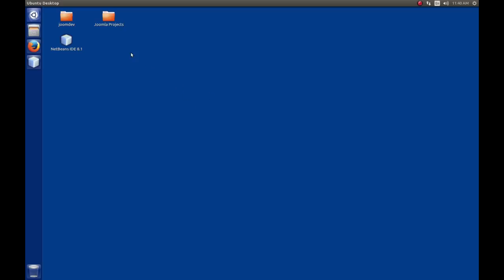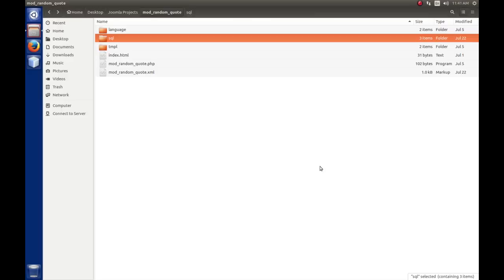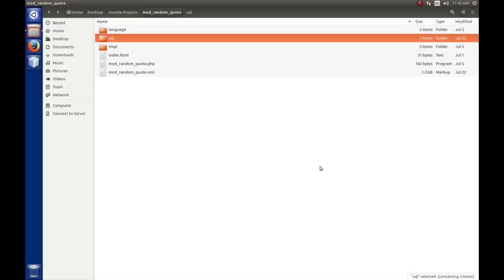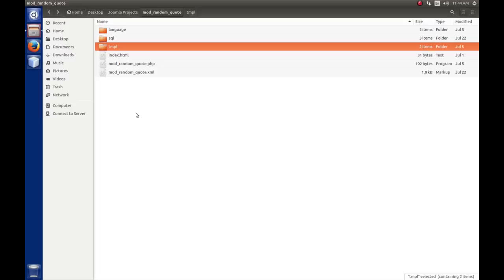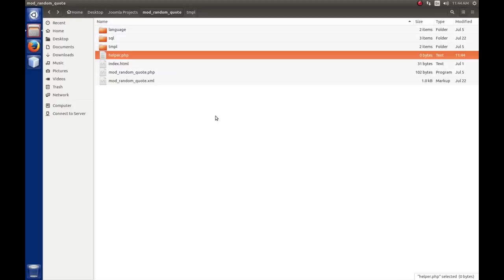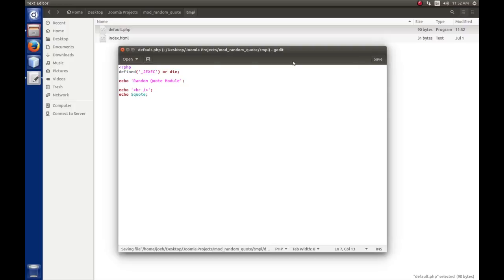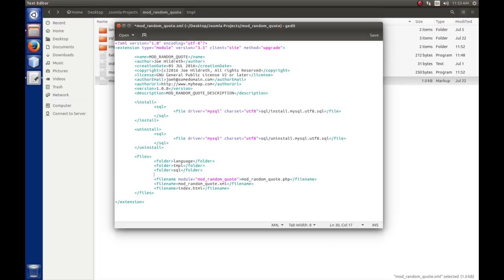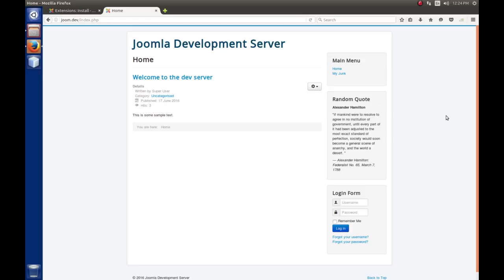Episode 011 - Creating a Site Module for Joomla 3.x - Part 5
In this episode we talk a little about MVC (Model, View, Controller) pattern and how the concept applies to a Joomla Module.  I implement the helper class and talk about using the database with Joomla.  The code is written to randomly grab a quote from the database and it is displayed to the front end user.  Source code for this episode and the PDF can be downloaded by going